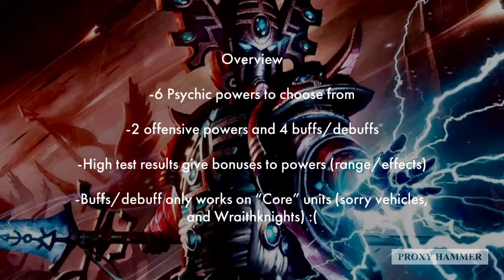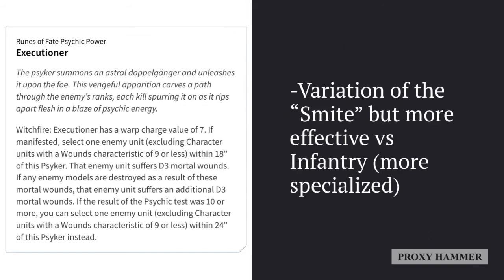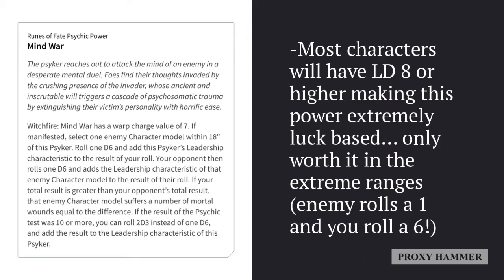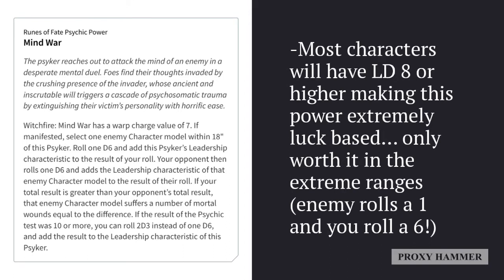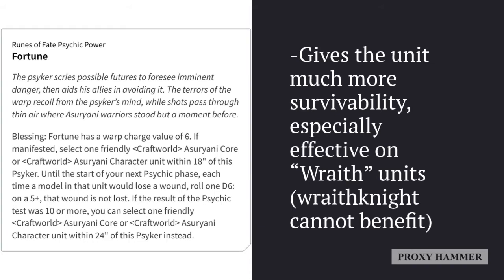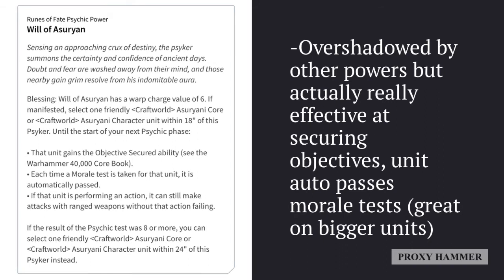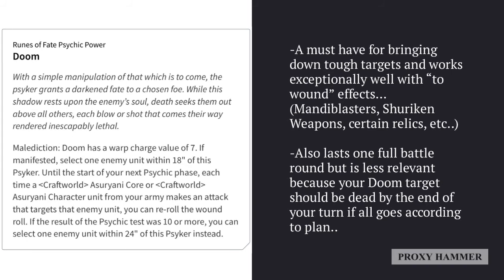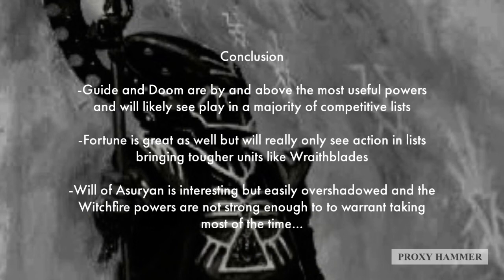Craftworld Eldar Runes of Fate… Which Psychic Powers Are the Best??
A reupload of a past video I did on the Runes of Fate, my opinion on Executioner has improved ;p! Enjoy!